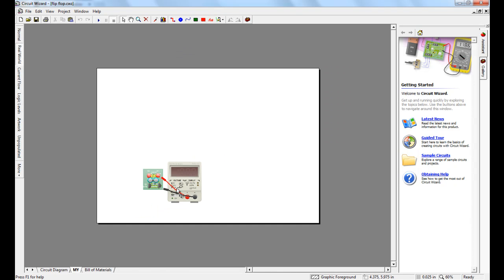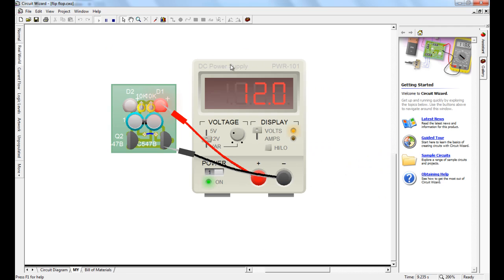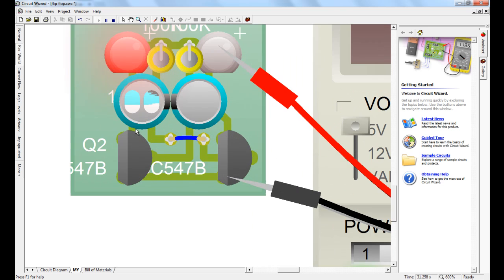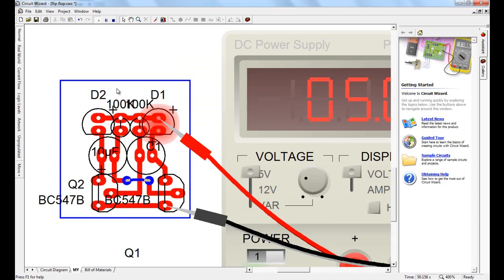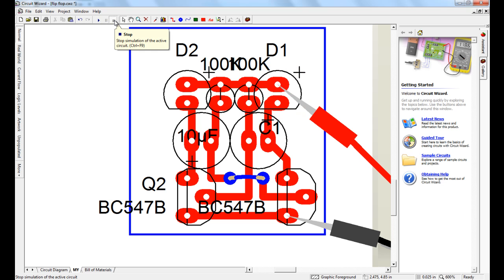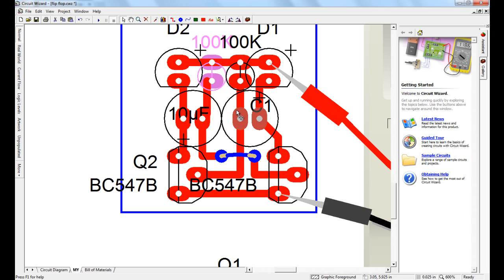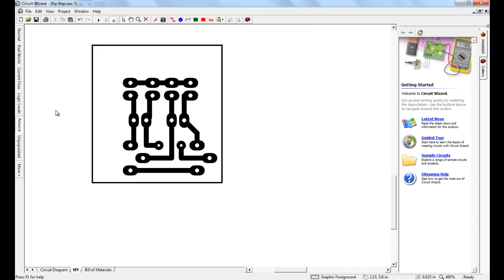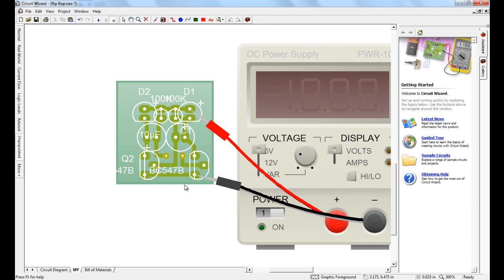Flip-Flop Circuit and pcb + circuit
circuit wizard 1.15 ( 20 oct 2006) was used
here is a download file for circuit wizard circuit PDF